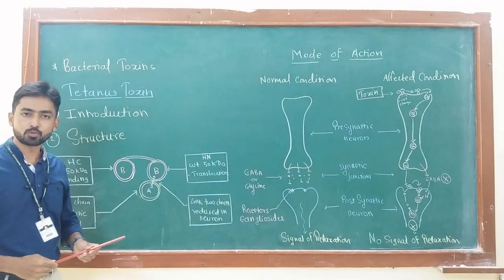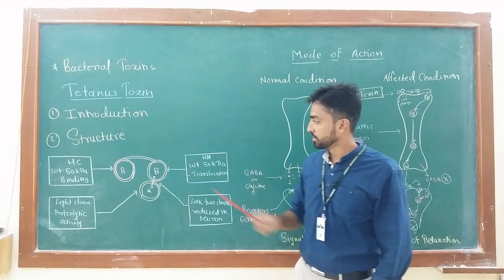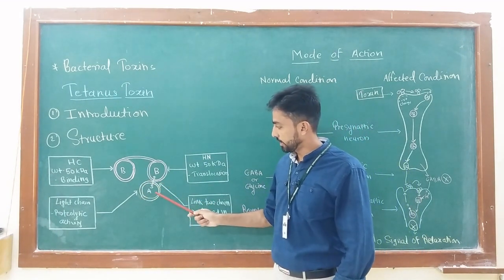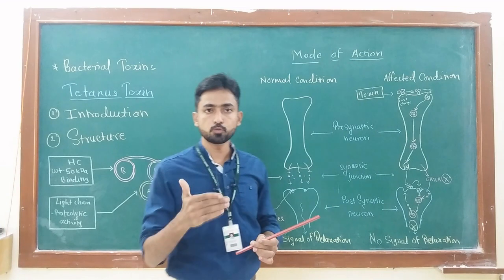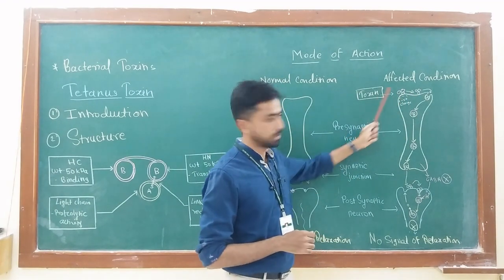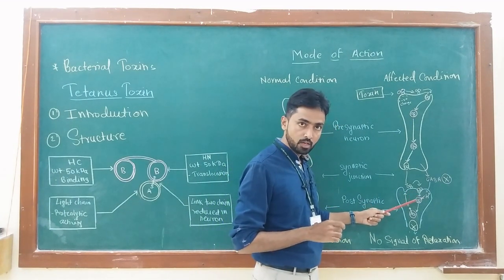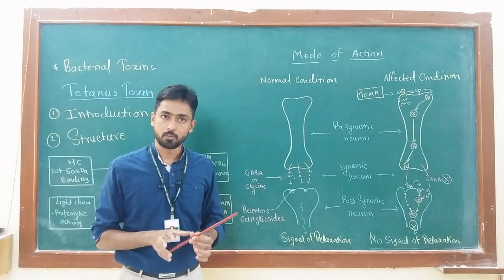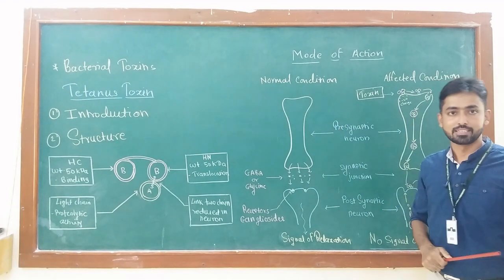Tetanus Toxin| Bacterial Toxins| Explained by Dr. Yogesh B. Phatake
In this video, I have explained in brief about tetanus toxin and its mode of action.